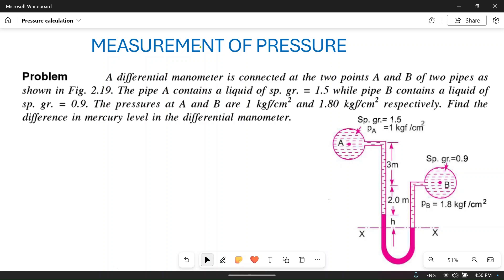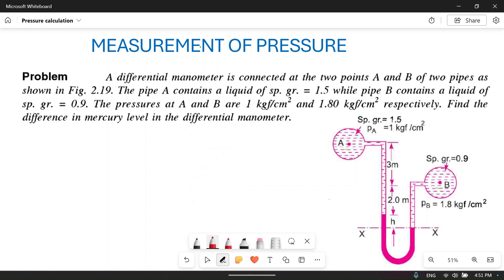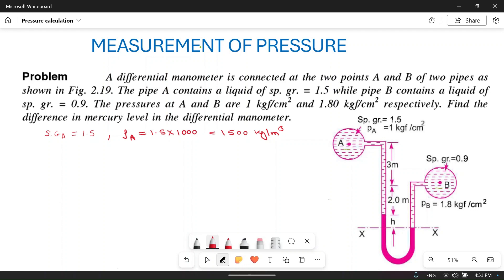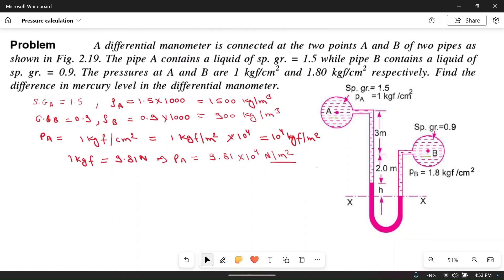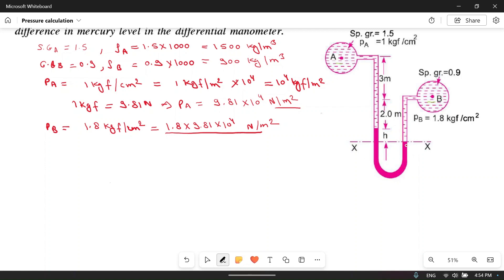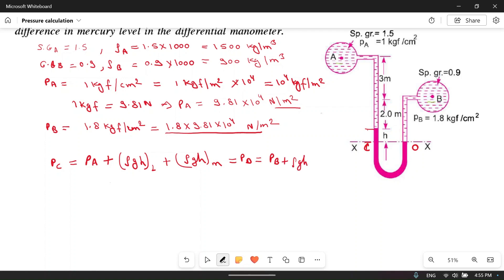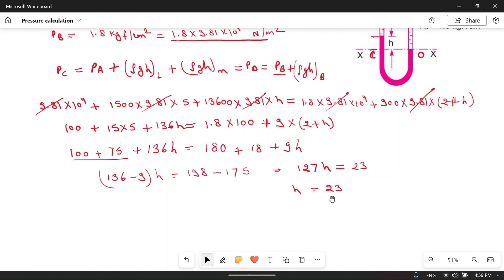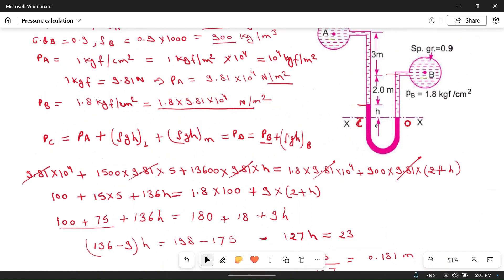Fluid Mechanics// Pressure measurement in fluid//Manometers//Numerical :06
Numerical problem based on working of manometers of different type is solved in this video.